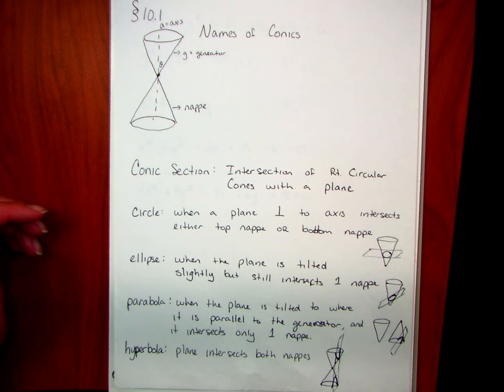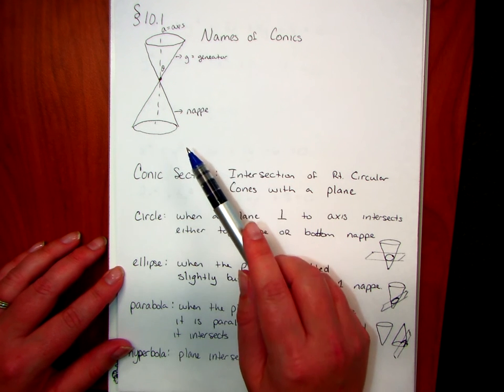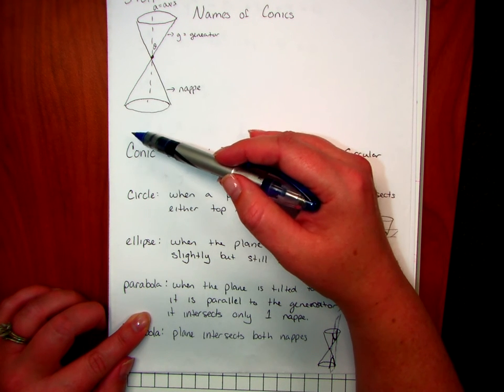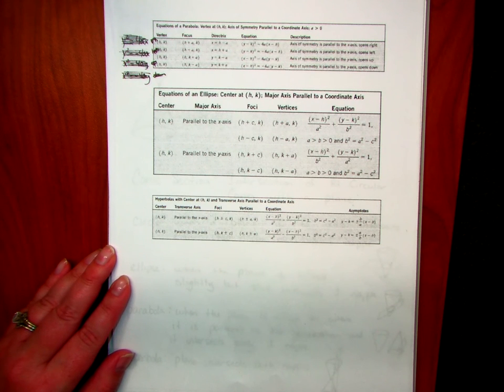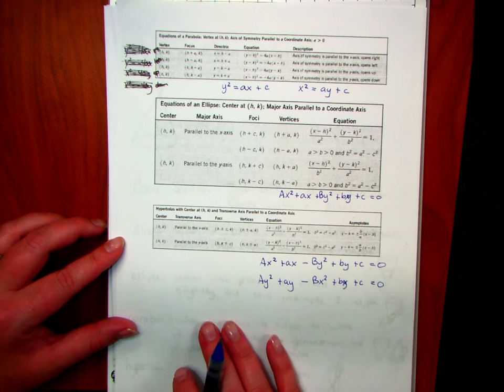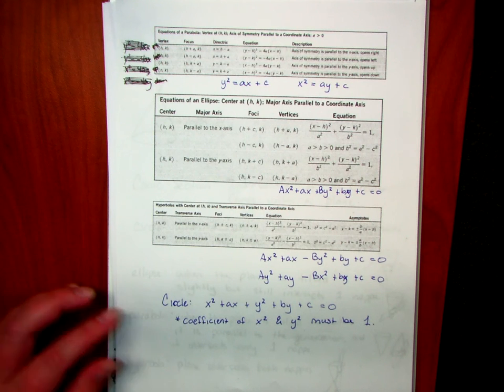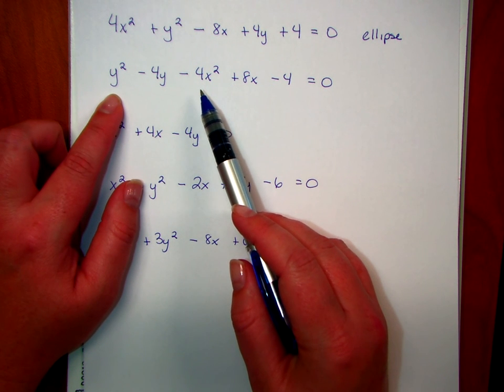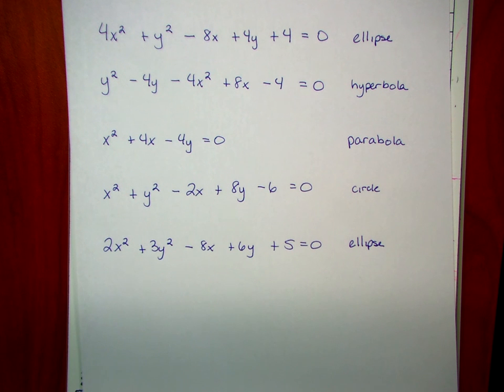Precalculus Ch 10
Overview of Conic Sections